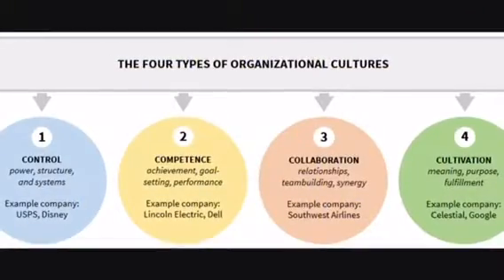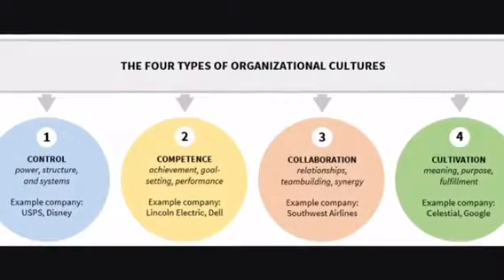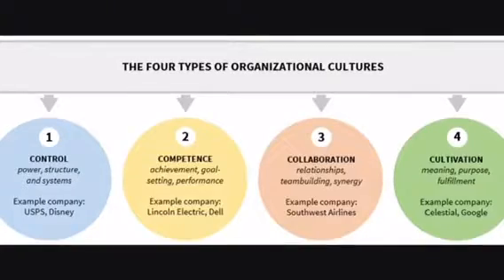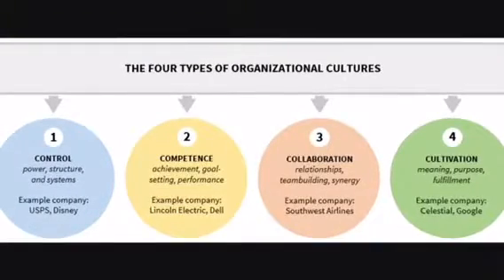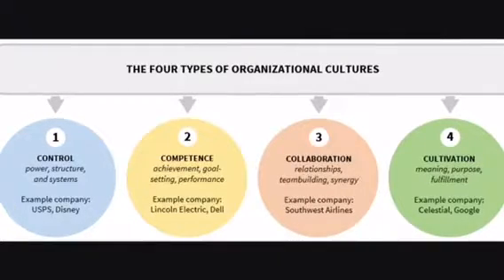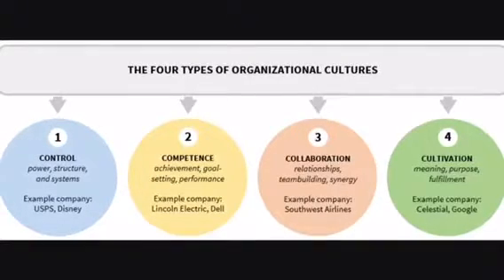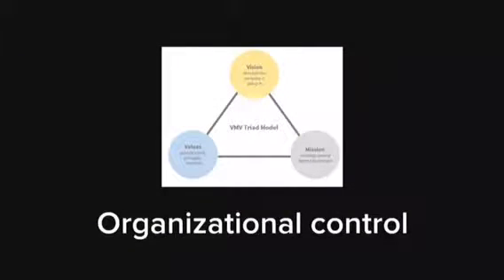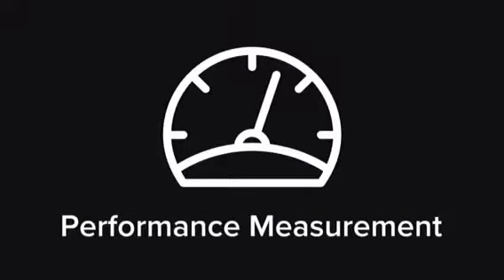MGMT516 Week 7